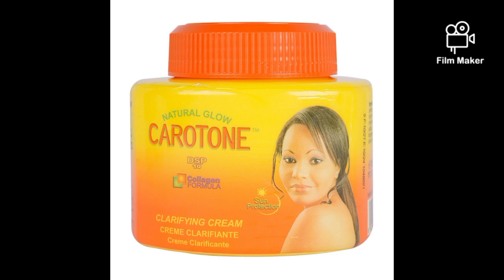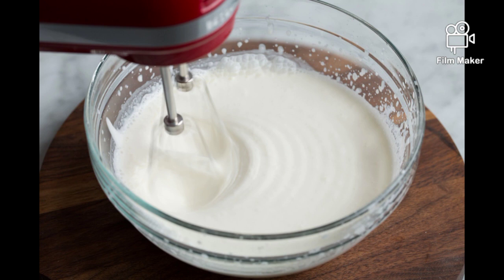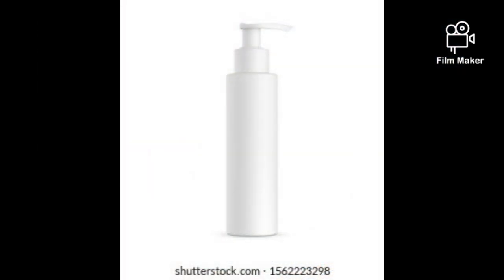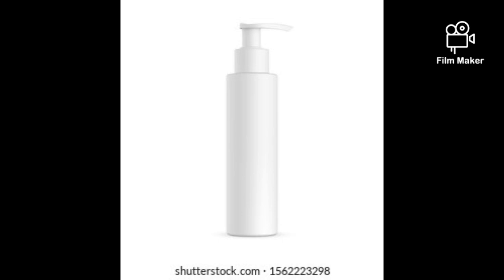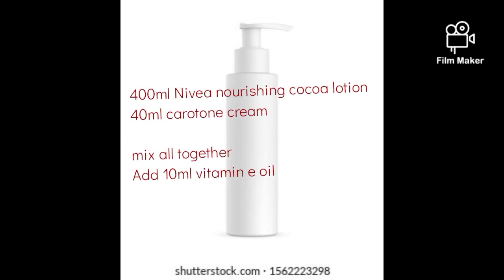Promix Nivea Nourishing Cocoa lotion + Carotone Cream for a Hot Chocolate Skin Tone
Information provided in this video are for general purposes only and shouldn't be considered as a professional advice . please consult your doctor before you try any of these recipes